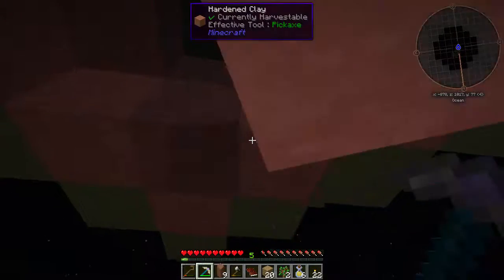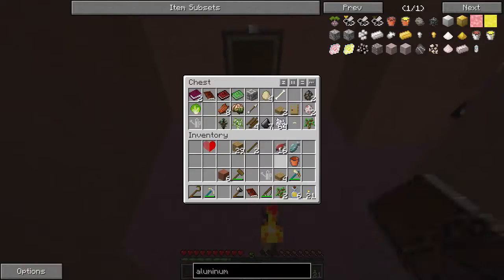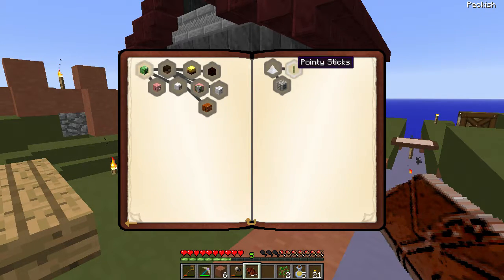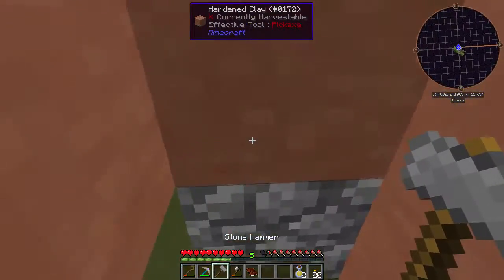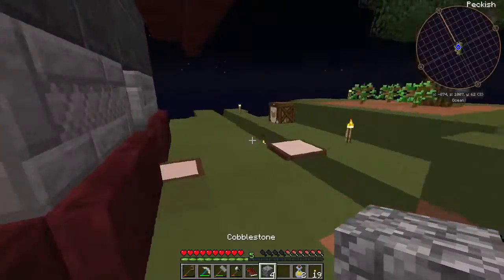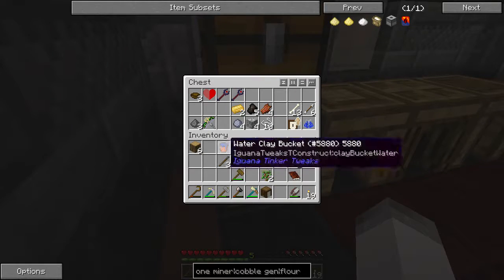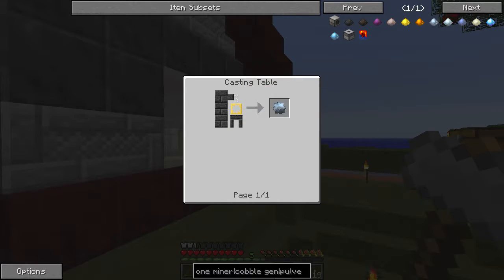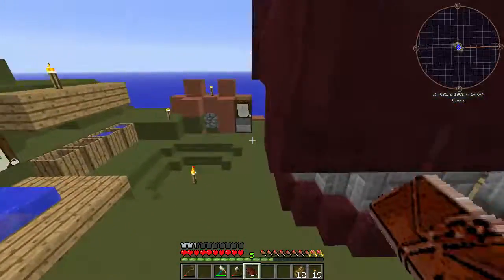Agrarian Skies 2 -- Episode 03: Cobble Gen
In this episode, we continue working towards infinite cobblestone, and do a bit of quests with food!